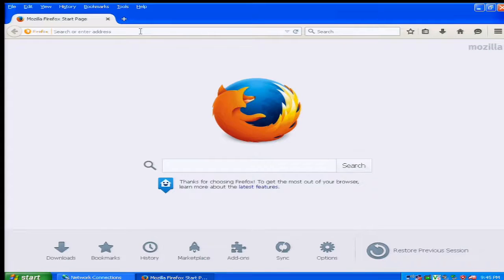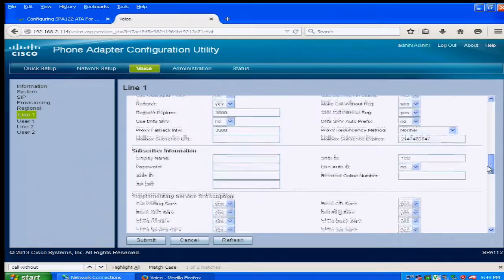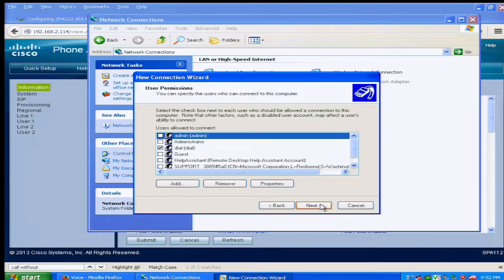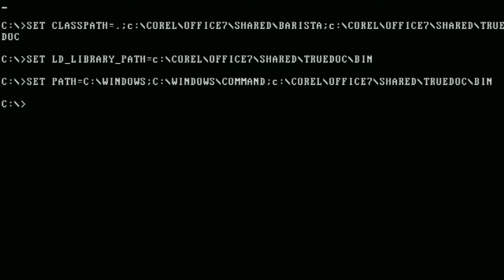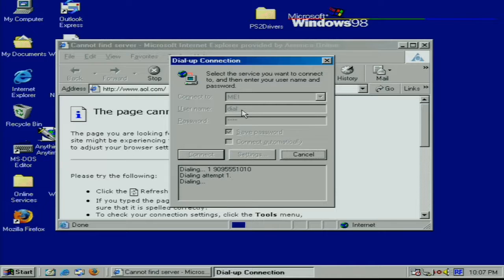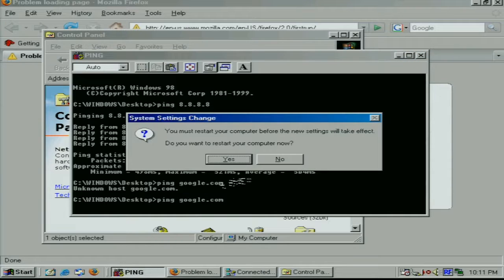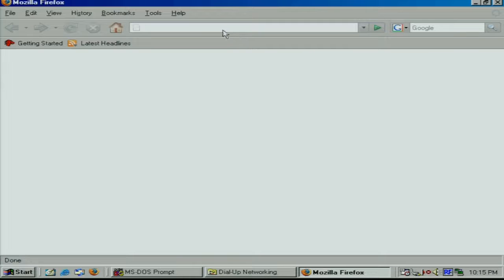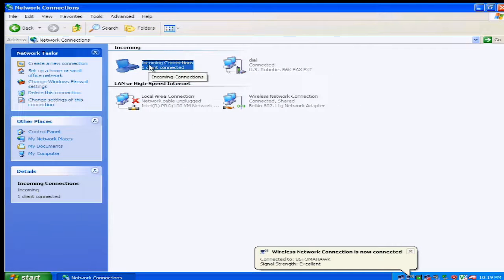Building A Dial-Up Server Using Windows and Cisco SPA112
In this video we build another dial up server.  Instead of using Linux and a Linksys PAP2T, we use Windows XP and a Cisco SPA112.  It is a fairly simple operation, but it appears to be less reliable    versus the Linux solution.  I’ve had to reboot computers and the SPA112 quite a few times.  I also had some DNS issues, but it could’ve been general Windows 98 problems lurking.

 Not all modems are compatible with this configuration.  I strongly suggest using a hardware modem.  The external U.S. Robotics 56K modems appear to be the best option.  Soft modems and Winmodems are hit or miss.

Cisco SPA112/SPA122, Linksys PAP2T configuration